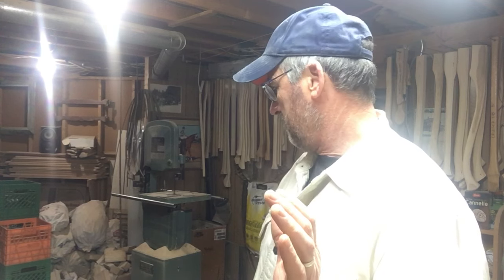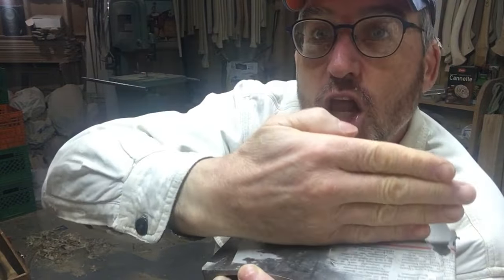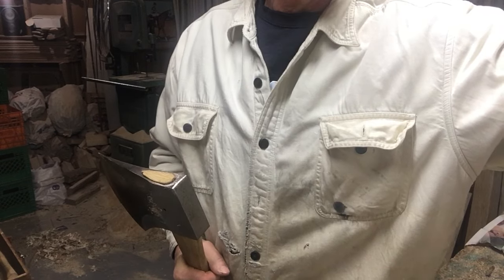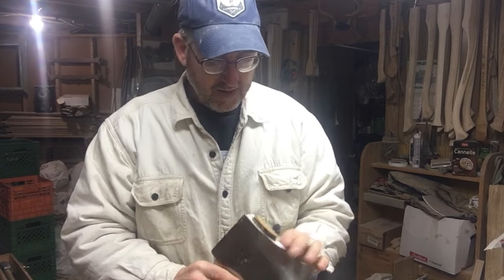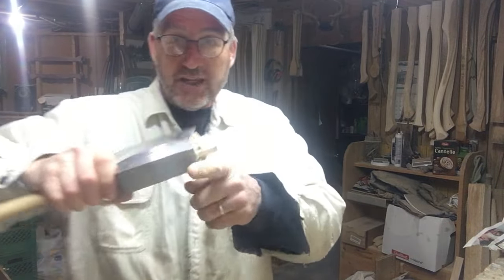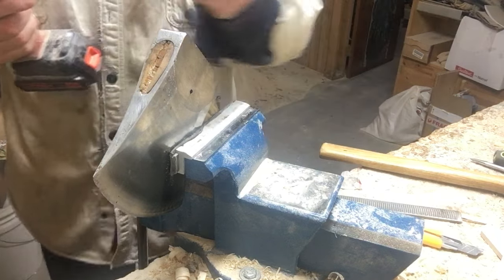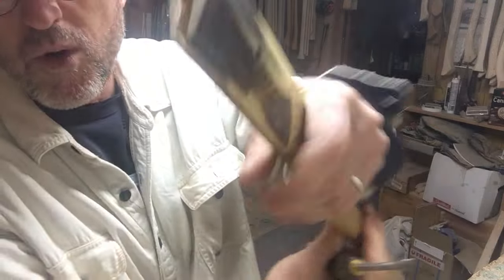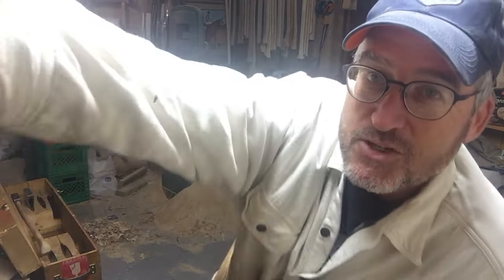How to PROPERLY tighten a loose axe head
Have you ever had one of those days where everything goes great?!  This video captures the ol' East Coast Lumberjack doing some repairs to racing axes - and they provide great examples and video of how they should go.   The first is how to properly tighten a loose axe head, and the second is how to remove a handle from an axe head.